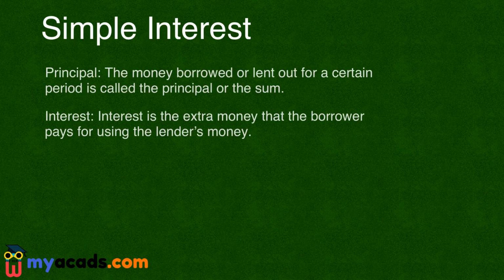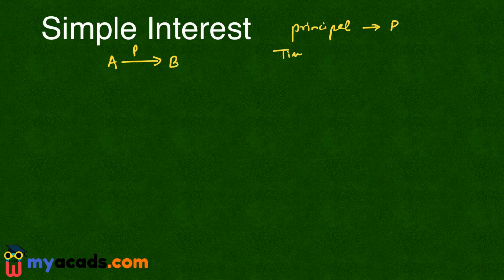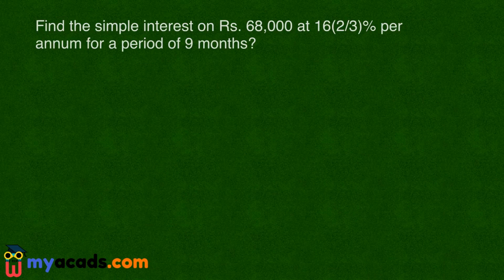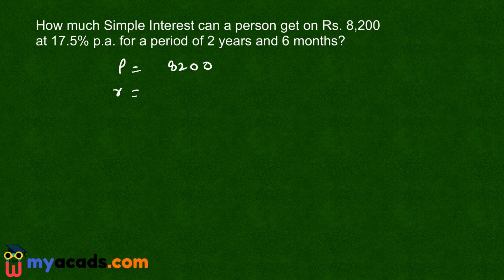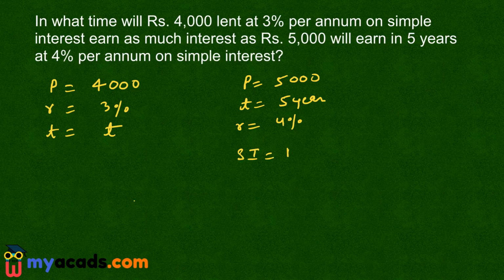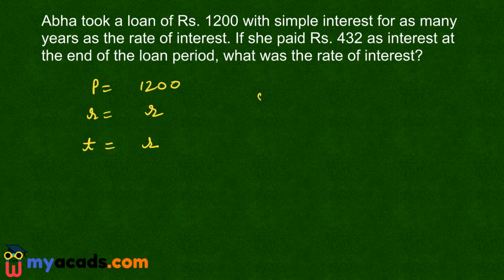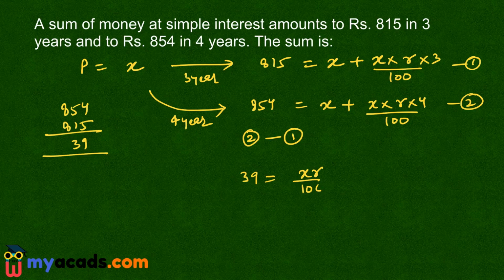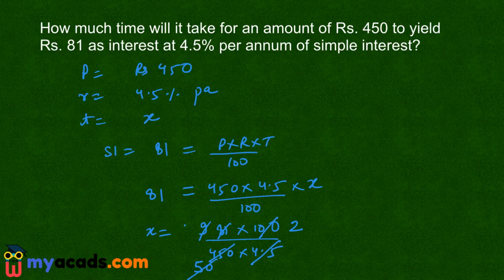Understanding Simple Interest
This video explains concepts related with Simple Interest.